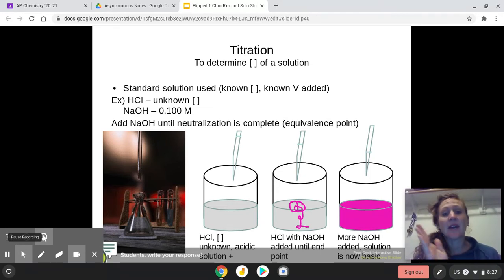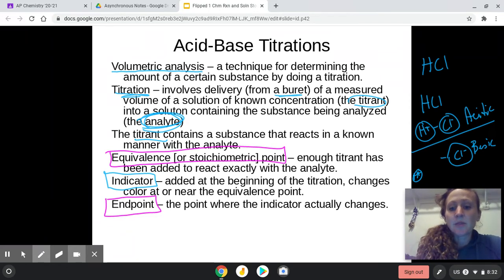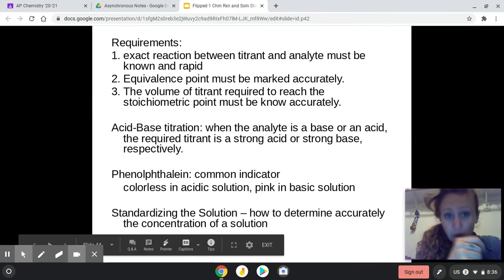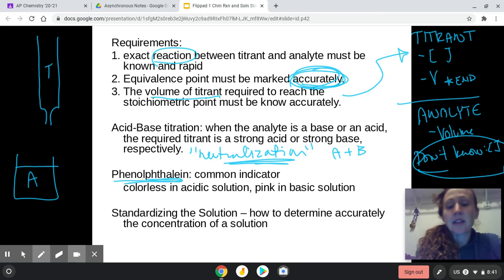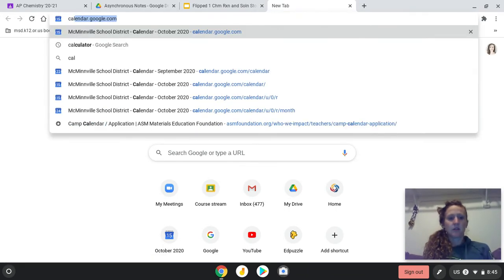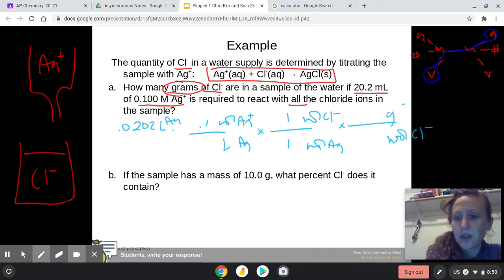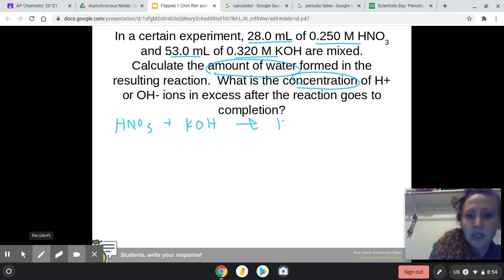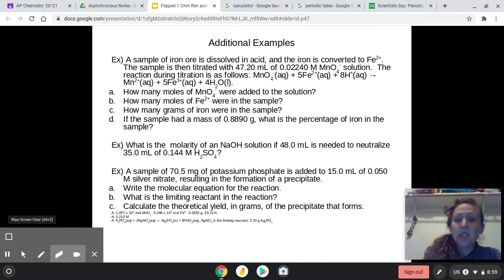APC 3.1.4 U3Ch4 Part 4 Titration Math